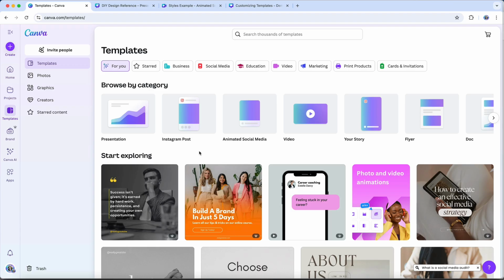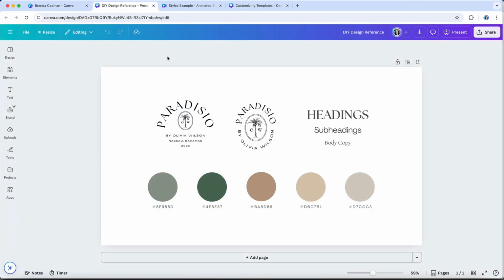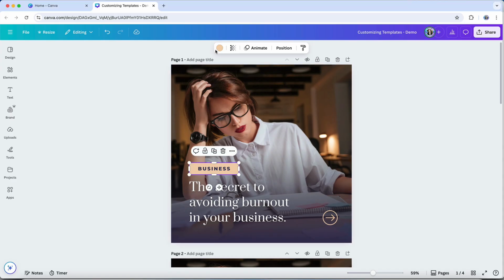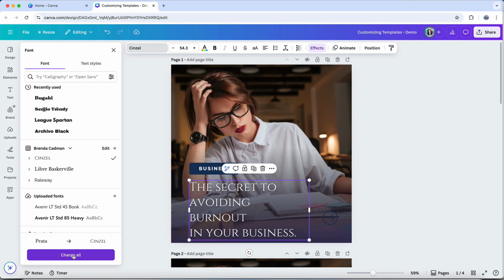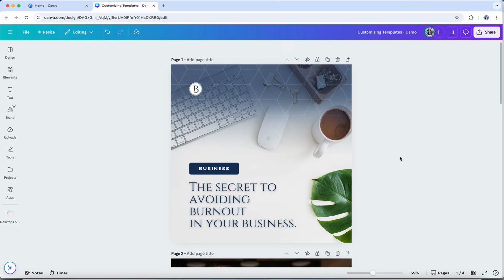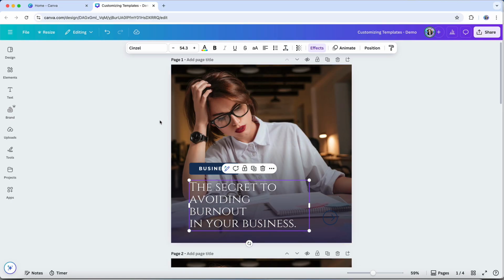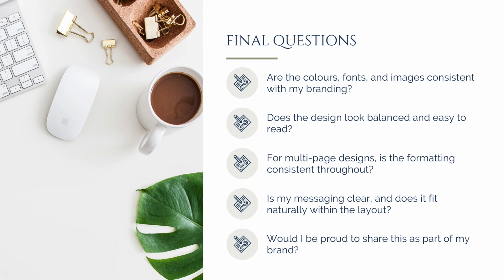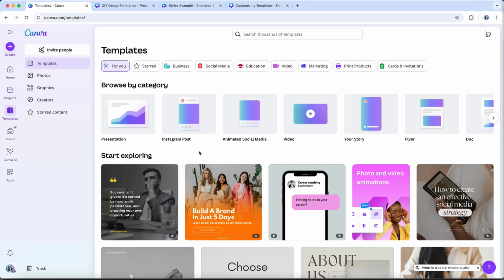How to Customize Canva Templates for Your Brand &. Business | Step-by-Step Tutorial (2025)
Canva templates give you a strong starting point, but to make them work for your business, you need to customize them. In this Canva tutorial, I’ll show you step by step how to adapt templates so they feel fully on-brand and unique to you.

You’ll learn:
* How to apply your brand colours, fonts, and logos
* Replacing stock images with brand-aligned photos
* Adding textures, patterns, and graphics for a custom look
* Final review tips before you download
* How the same template can look completely different across brands

By the end, you’ll know how to transform any Canva template into a design that feels polished, professional, and unmistakably yours.

🎥 This tutorial is part of my free "Complete Canva Basics" training. Want to watch the full series? You'll find the complete playlist here:

CHAPTERS
00:00 Introduction
00:58 Set Up Your Branding in Canva
03:03 Apply Your Branding
05:36 Update with Brand Images
07:34 Adjust Text for Readability
08:43 Final Review Before Download
11:02 Same Template for Different Brands